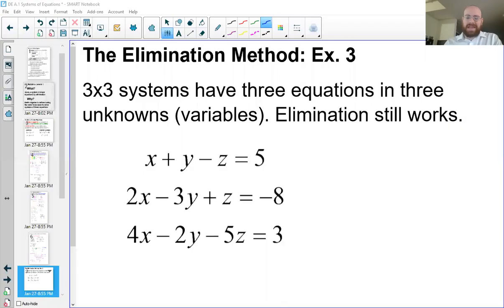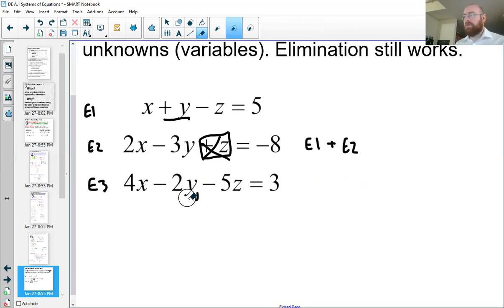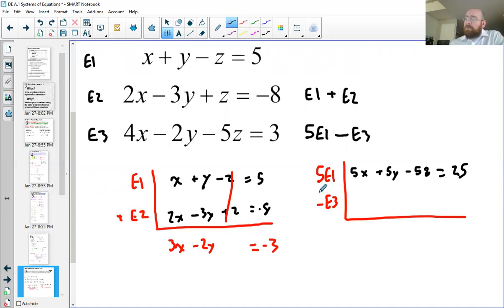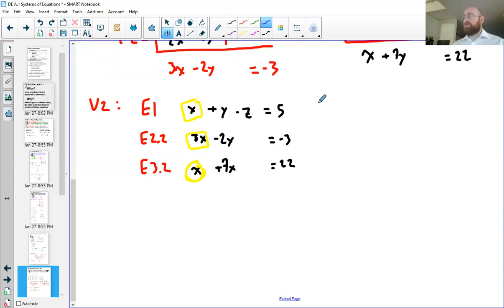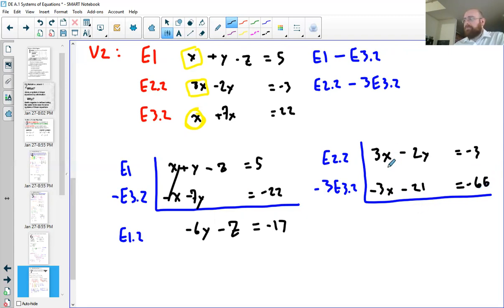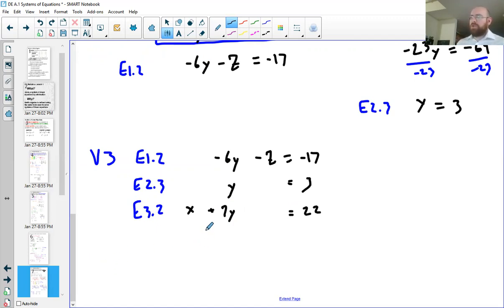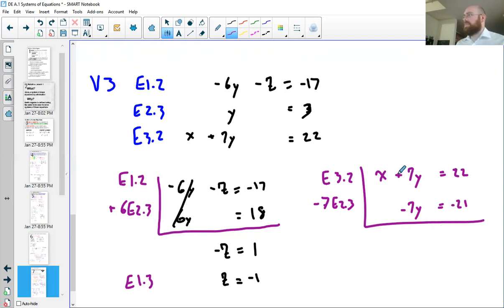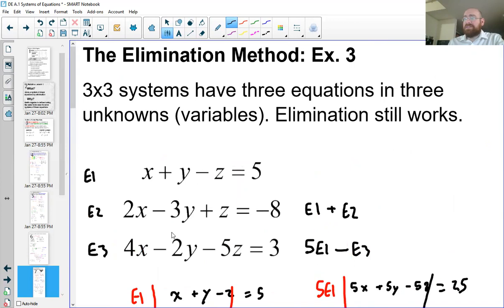DE A 1 4 Solving a 3x3 System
At the VERY end, I dropped a negative sign: z = -1